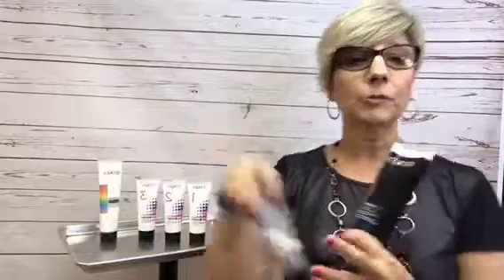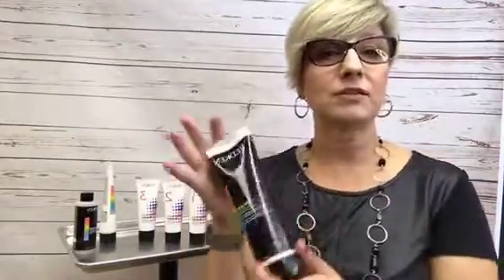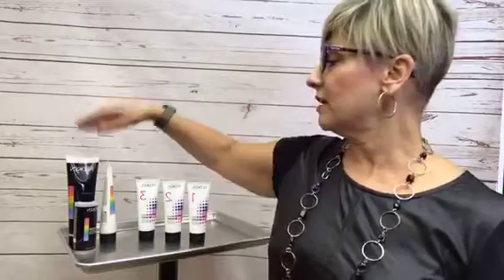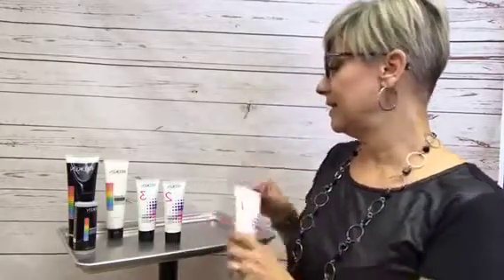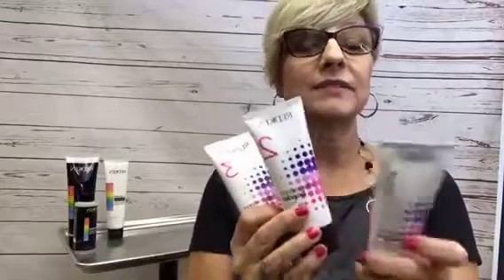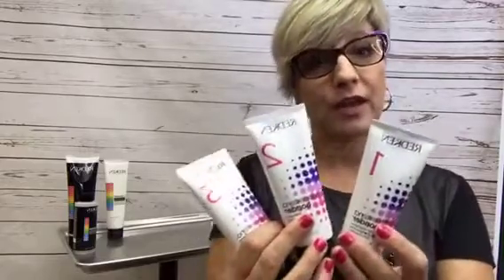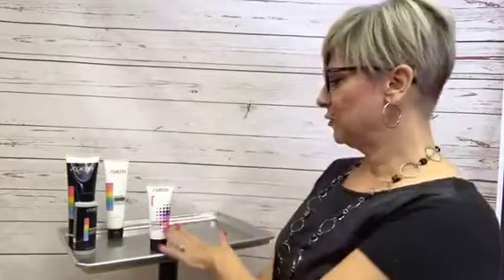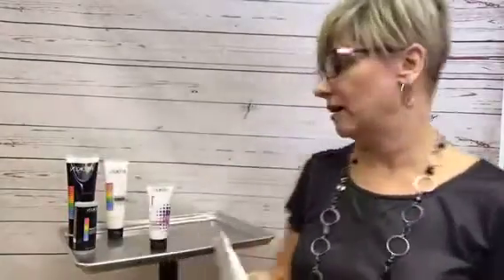Redken's NEW Color Extend Bonder